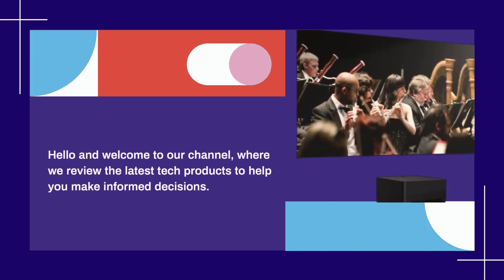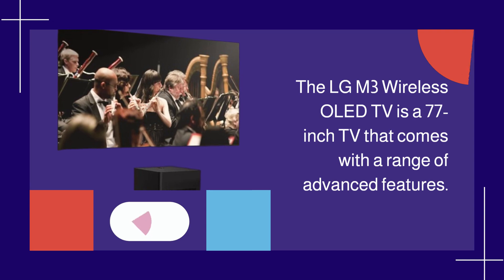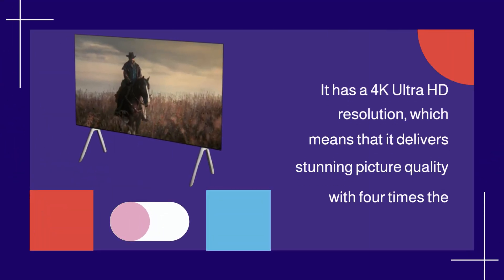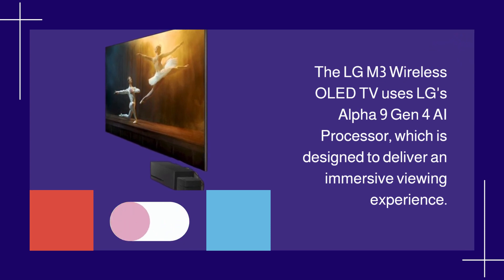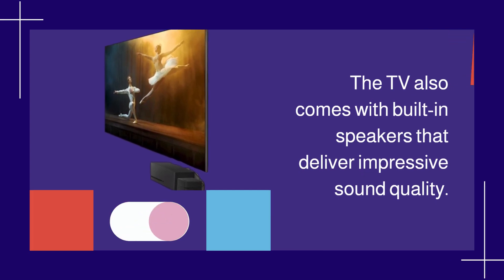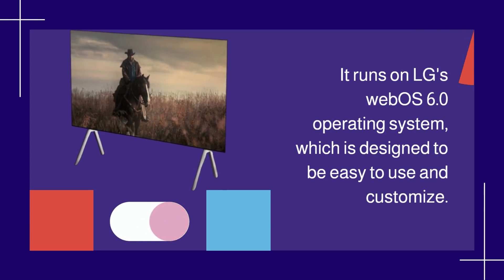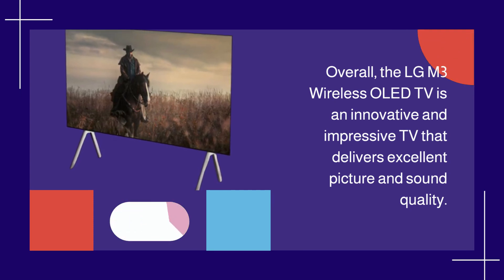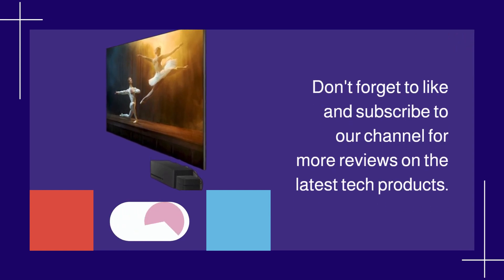Wireless OLED Luxury: LG M3 TV Review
LG M3 is a wireless OLED TV that promises exceptional picture quality and features. In this review video, we take a closer look at the TV, examining its features, design, and image quality. We also test the TV with a variety of content to determine if it can truly deliver the promised picture quality. If you're looking for a high-quality and convenient wireless TV, then this video is for you. Tune in to see if the LG M3 is the right choice for your needs.